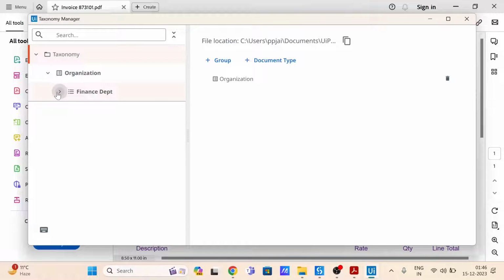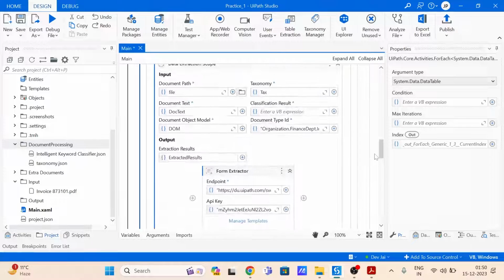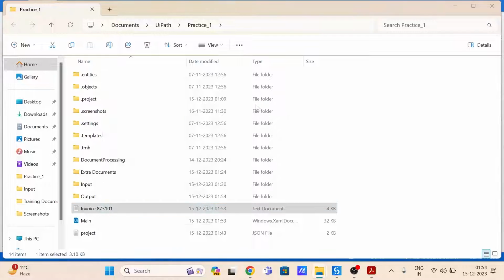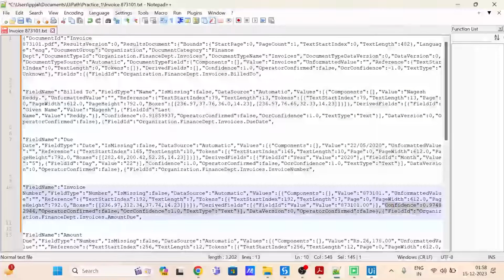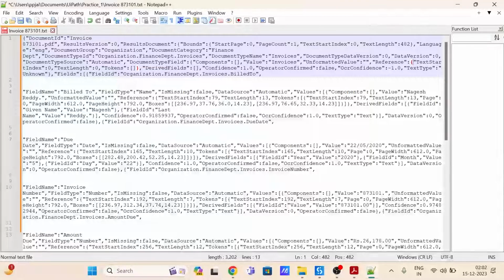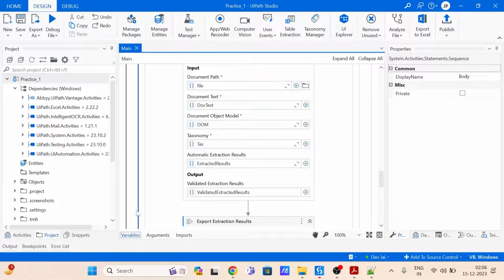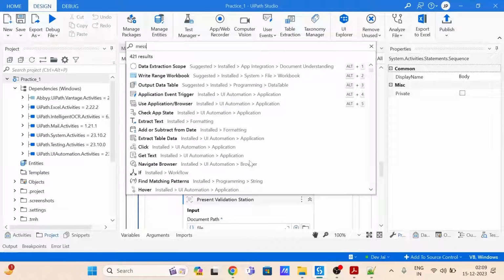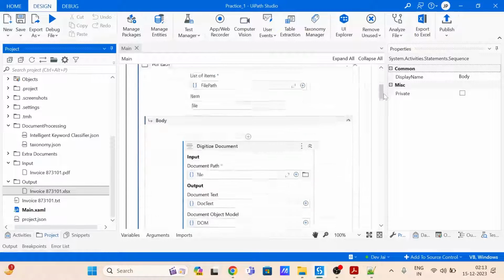How to Efficiently Extract Confidence Score | UiPath | Document Understanding | RPA | IDP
Hi All, this video is about how to extract the confidence score from your extracted data and how to print it in excel file, deep understanding is being provided on how to build logic while extracting the confidence score in Document Understanding Project!